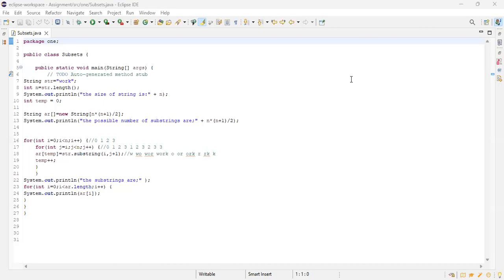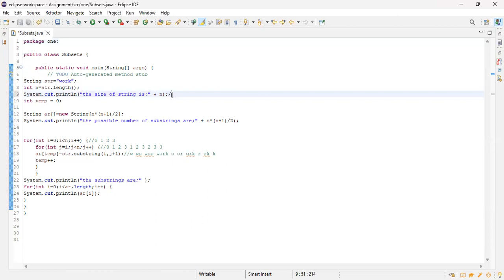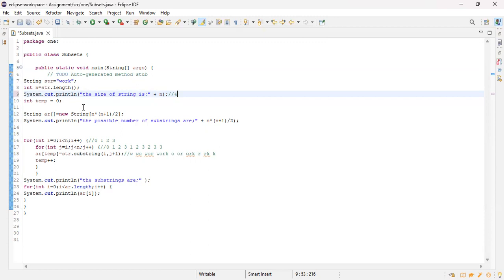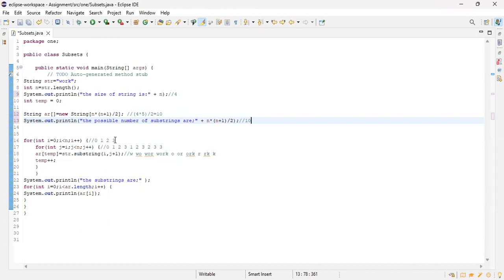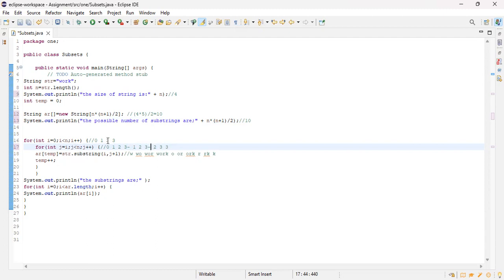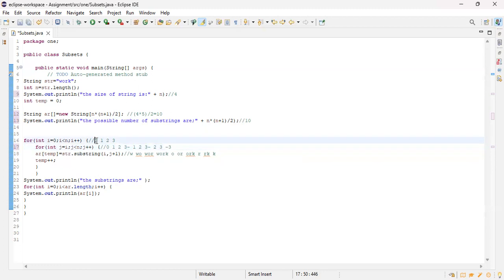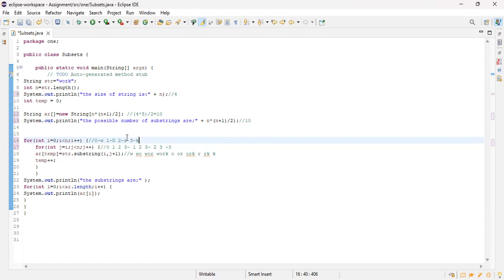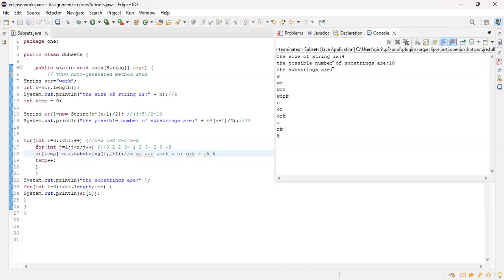Finding the sunset of a string